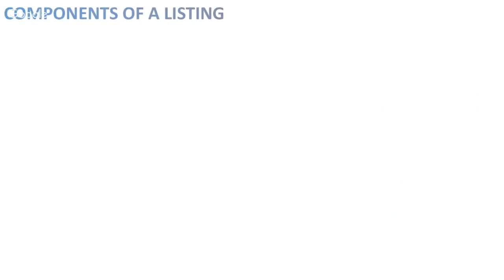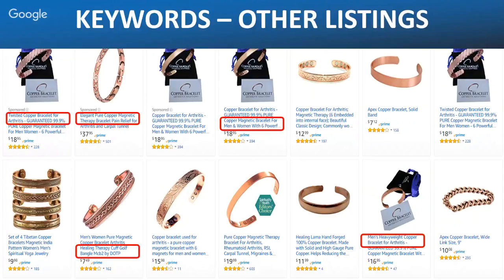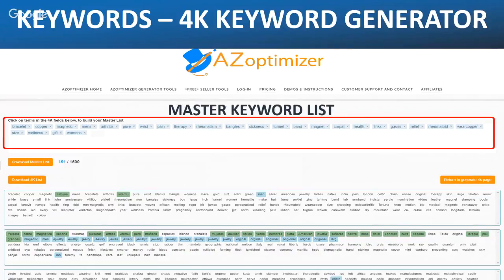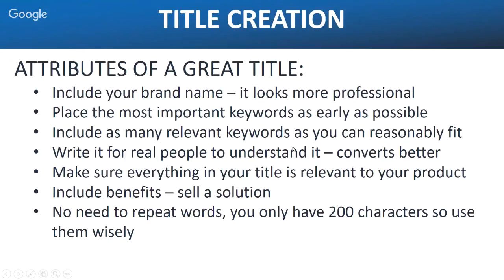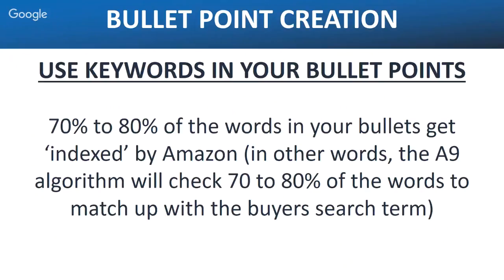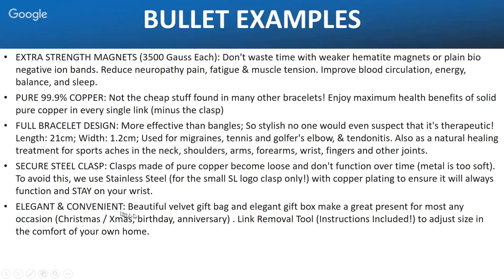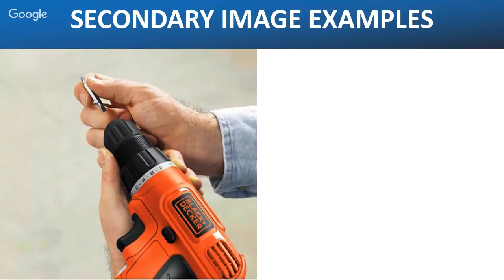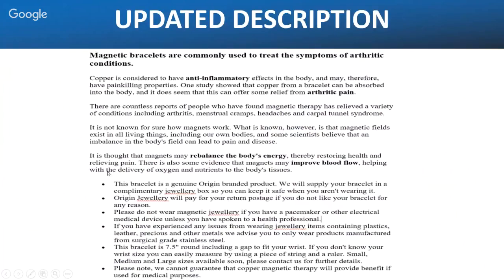Create An Amazon Listing That Converts, Amazon FBA Seller's Training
Join The Boot Camp to learn Amazon FBA private label step by step and tutorials on how to do amazon product research.

This video was optimized using TubeBuddy. An unbeatable browser extension jam-packed with tools. A must-have for YouTube Creators.